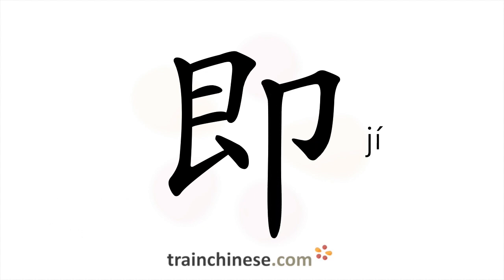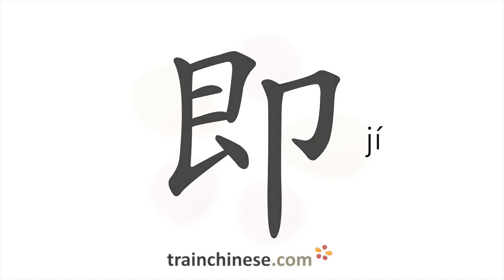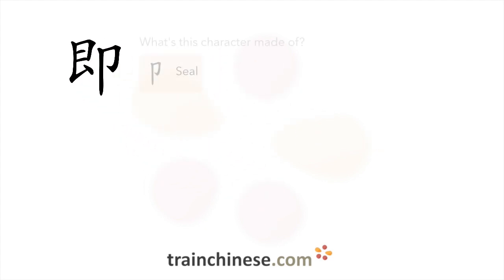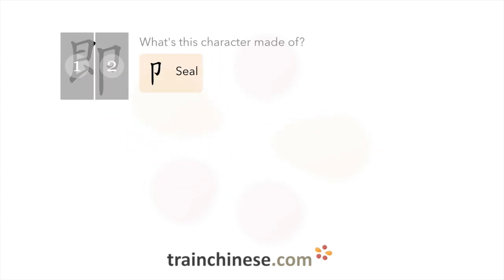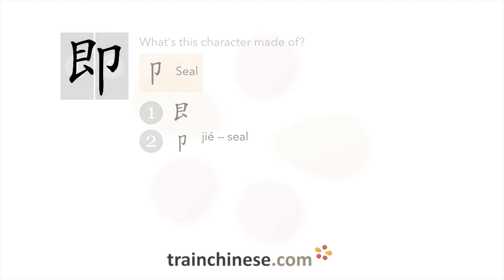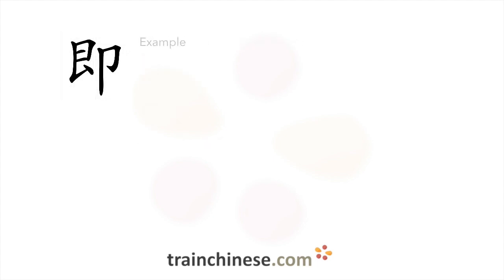How to write 即 (jí) – promptly – stroke order, radical, examples and spoken audio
Learn how to write 即. 即 (jí) is a Chinese character meaning "promptly". or in our apps – just search "trainchinese" in the iOS or Android app stores. This character is frequently used in Mandarin Chinese. It's from Revised HSK Level 4, learned by advanced students of Chinese.